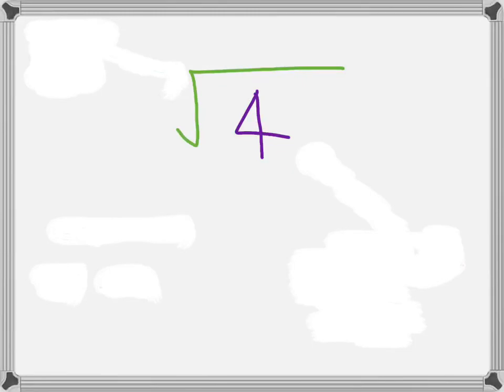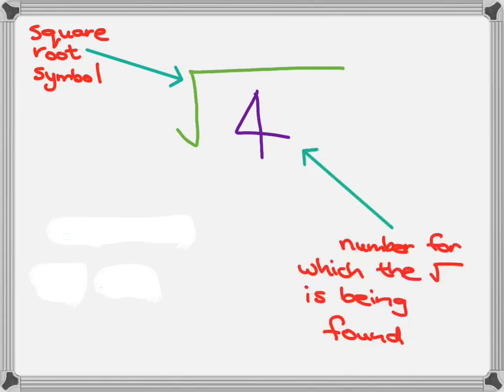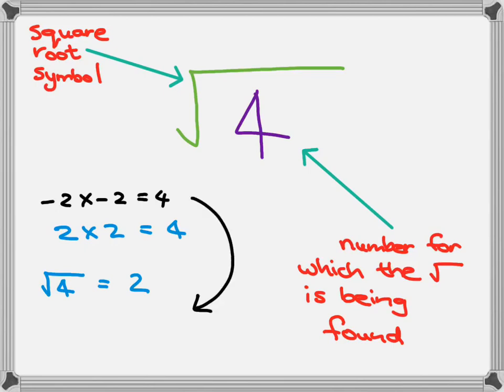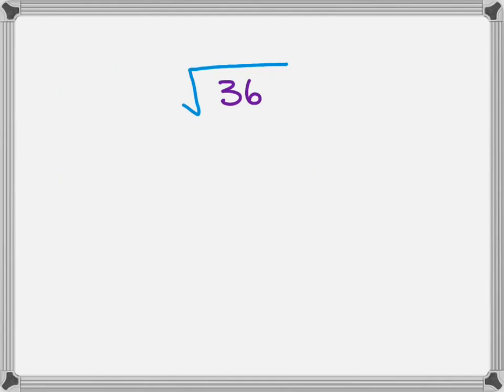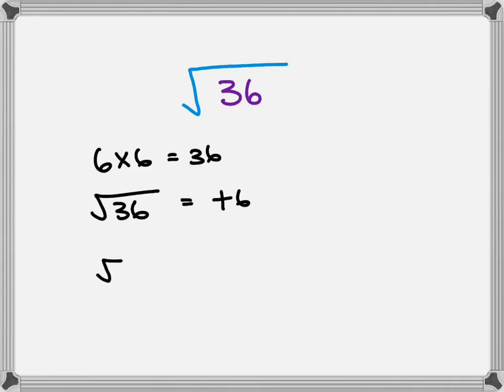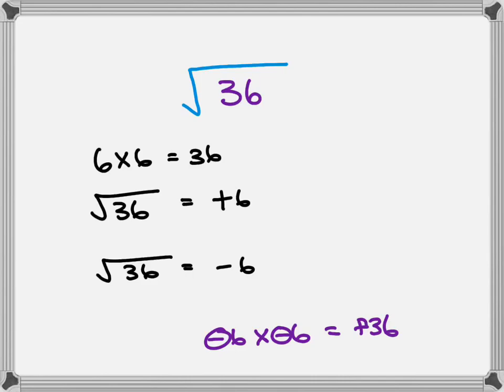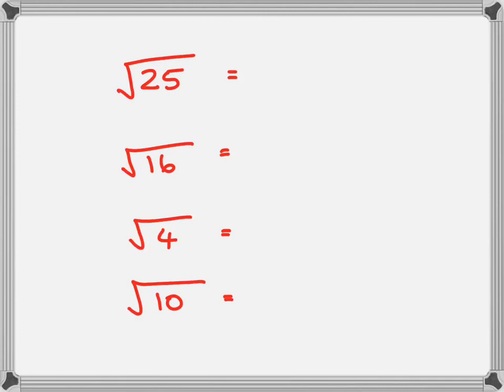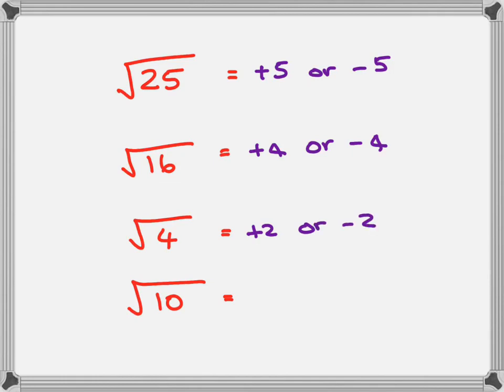Easy steps square root of perfect squares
Easy steps square root of perfect squares   Teaching how to do square roots step by step   ,What are square roots in math  , Understanding Square Roots. An introduction.